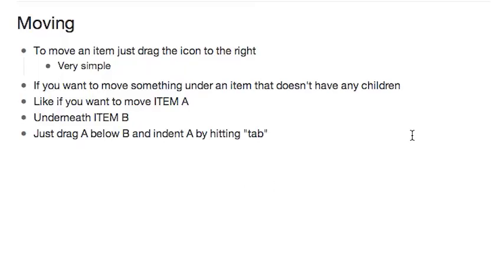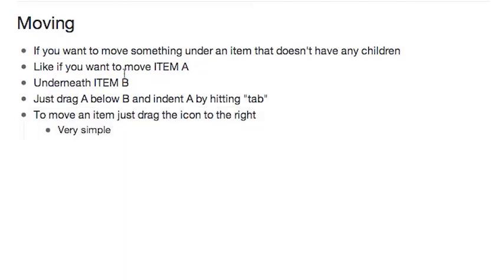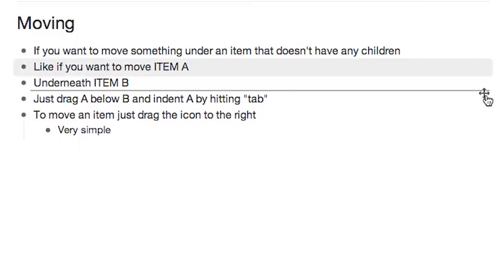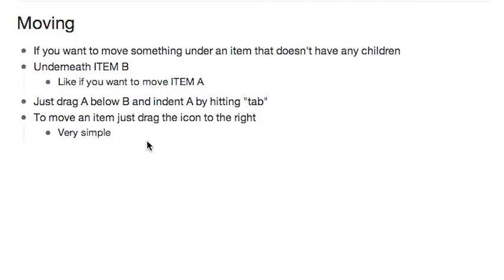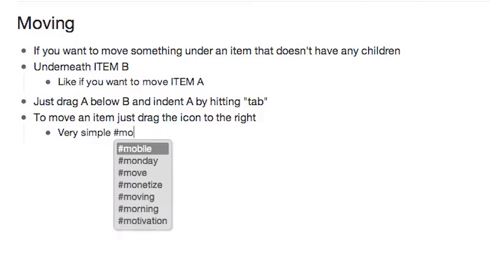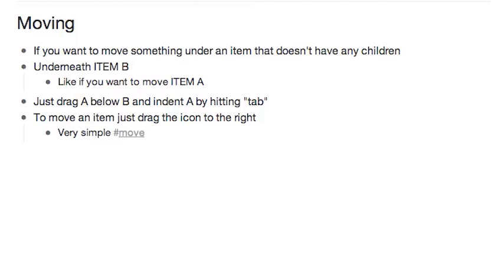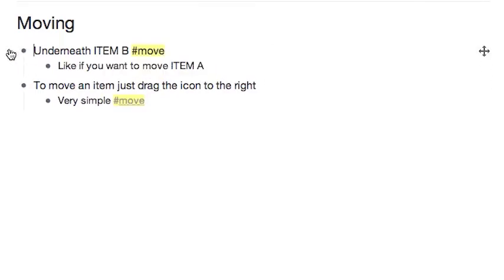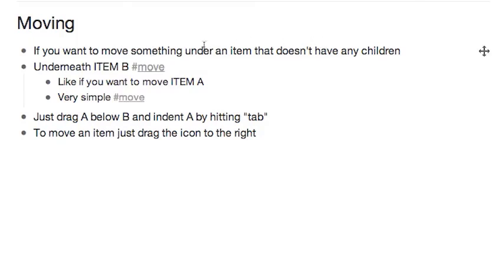Moving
A simple introduction to moving things in WorkFlowy